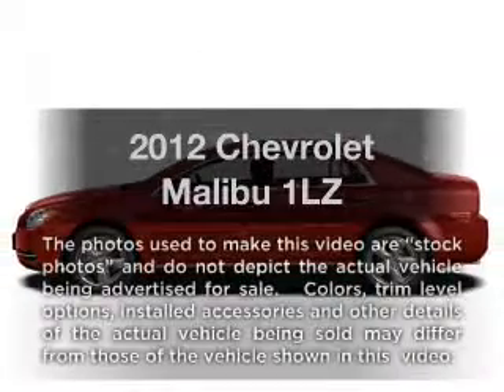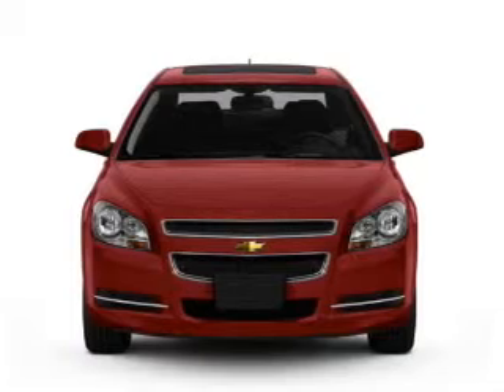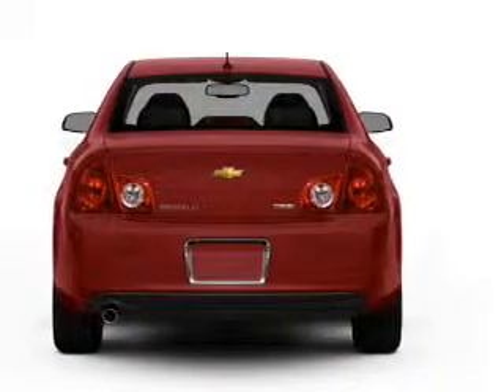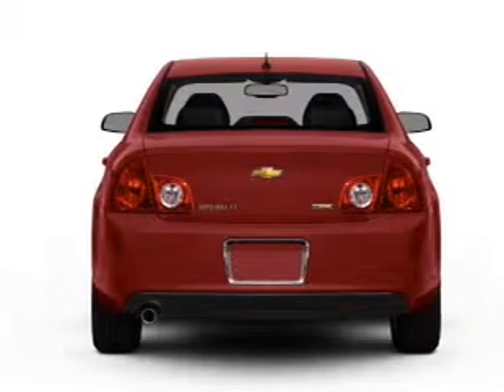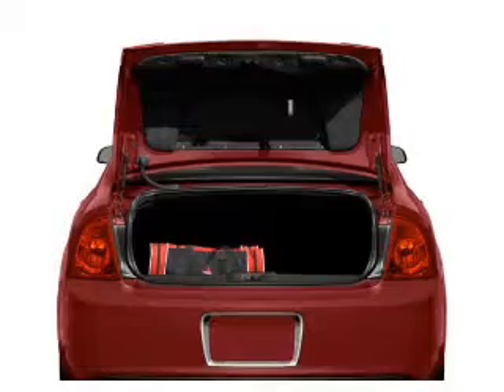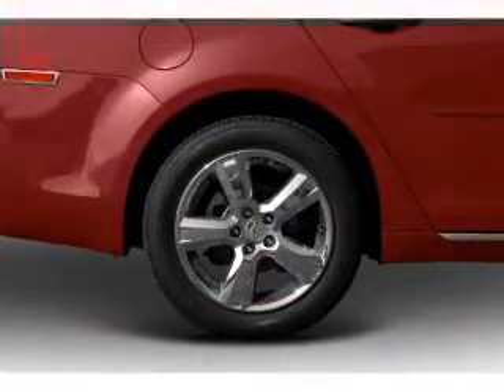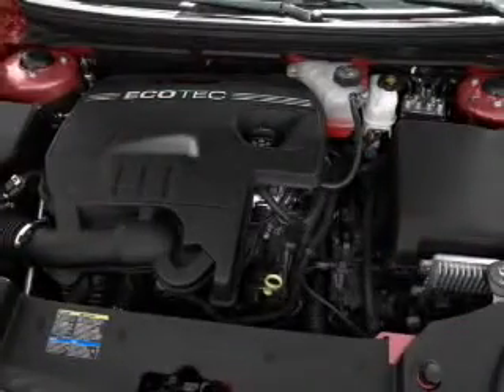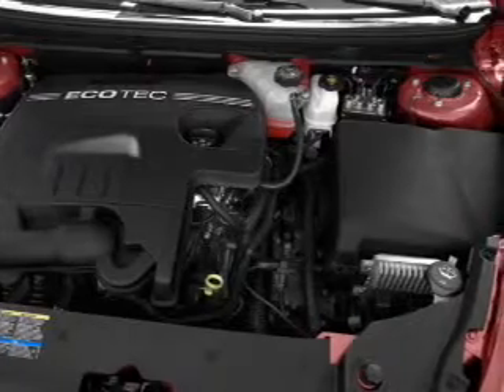2012 Chevrolet Malibu - Chicago IL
Year: 2012
Make: Chevrolet
Model: Malibu
Trim: 1LZ
Engine: 2.4 liter inline 4 cylinder 16 valve
Transmission: 6-Speed Automatic
Color: Taupe Gray Metallic
Mileage: 0
Address:
6603 S Western Ave